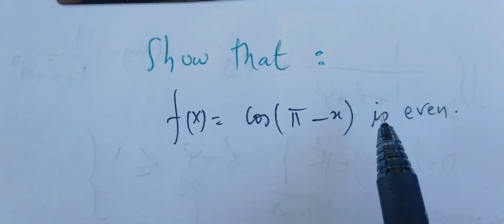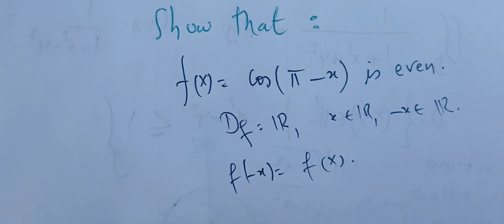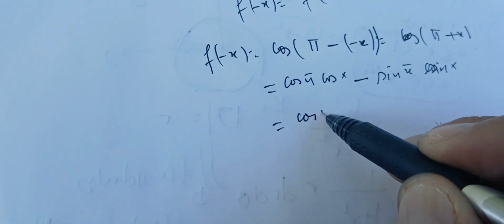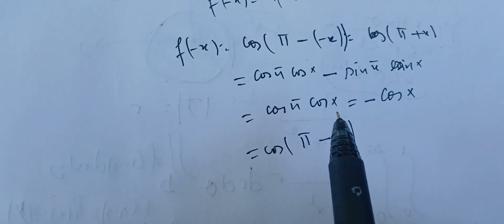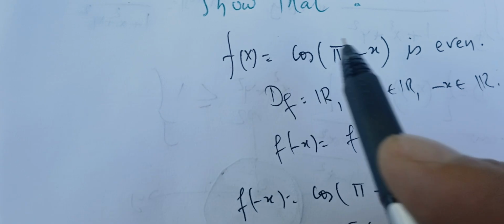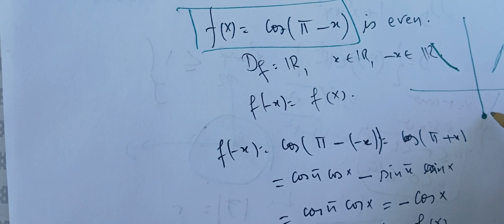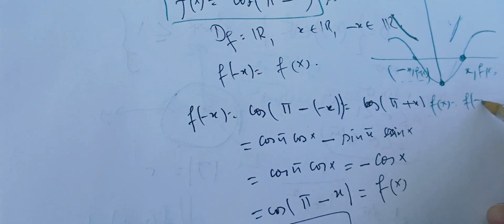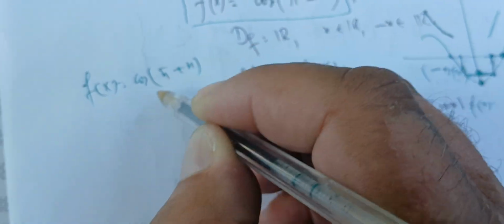Prove that f(x)=cos(pi-x) is even function by using the definition and the properties of the cosine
We Define an even function by the following rule. F of minus X is equal to F of x If x and minus X, both belong to the domain of definition. In this case, if we have this condition satisfied, we say that our function is even And graphically speaking. We can see that our function is symmetric with respect to the y-axis, Okay? That's why we have to restrict our A study on half of the interval because the other one will be symmetric with respect to Y axis. This is the main reason why where, when we studying a an even function, we study only one half of the interval And we take the symmetric with that. When we do the The graphing, we can also prove that if a function is even It has to be increasing on one side and decreasing on the other. Okay. If we say that F is increasing on zero plus Infinity than it is decreasing on the other side, This must be done. Otherwise it won't be Even Okay And you use it to make the study very easy and to see the properties of even an odd functions. We can say that the sum of two even function is even Okay. And also, when we see that when we differentiate an even function, we obtain an odd function. We can prove these result. So this is using algebra To answer this question, what's the definition of an even function? How can we prove that function is even? What are some examples of even functions? How can we see graphically? What we mean by an even function? So these we will answer all these questions in this video.
education maths olympiad ap calculus ap statistics. high school.amc 10 amc 12 harvard mit bee mit bee